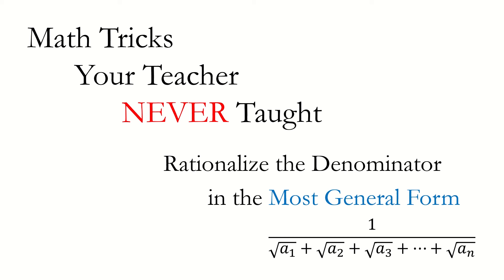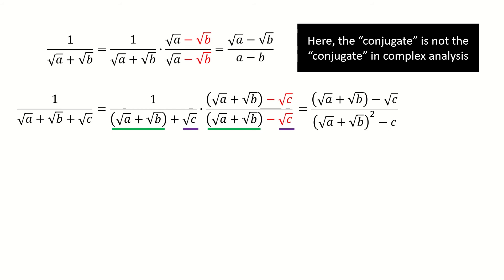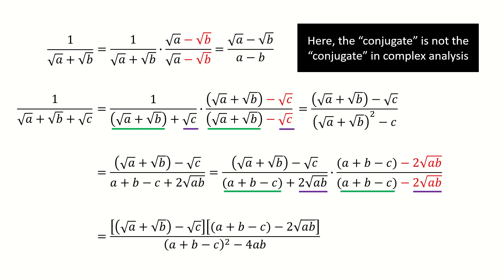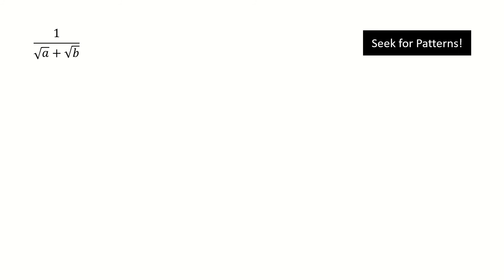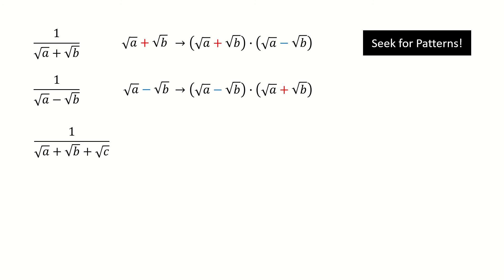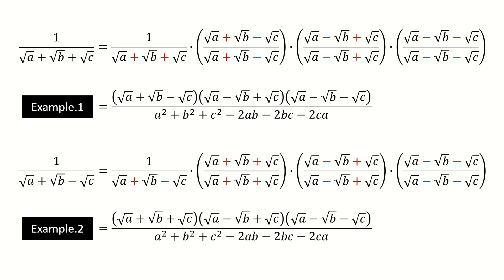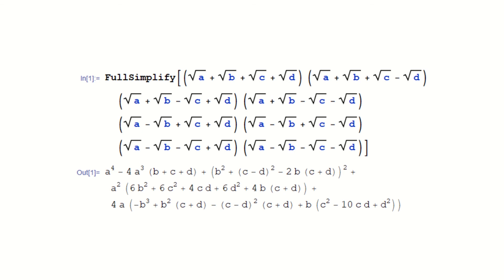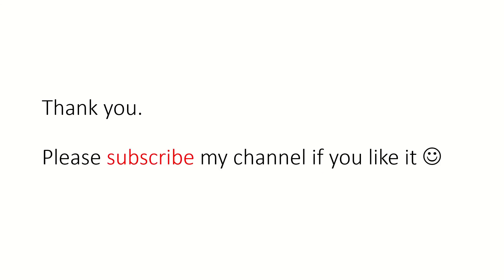Rationalize Denominators by the Most General Method, Tricks Teacher Never Taught (2)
This video shows a universal method to rationalize the denominator for arbitrary n-term case. Must see 4:35 for the summary.